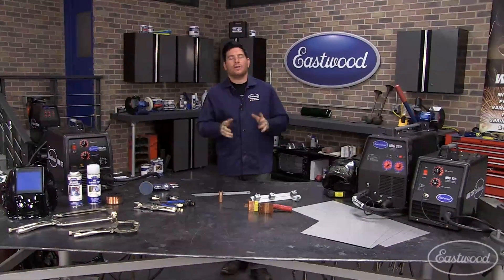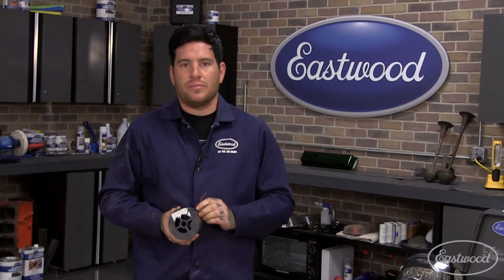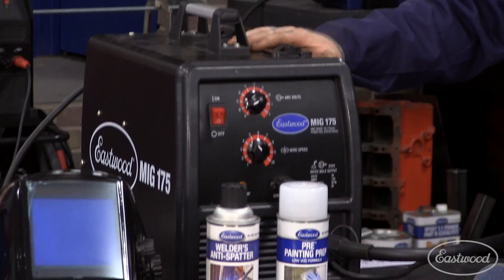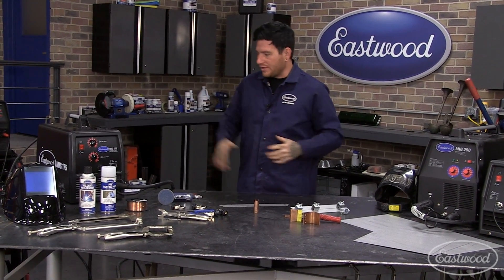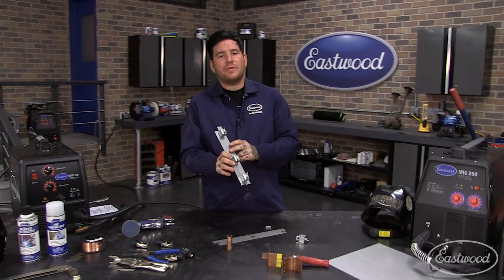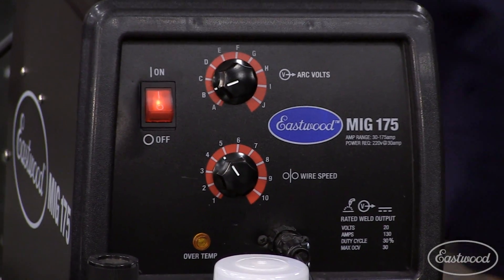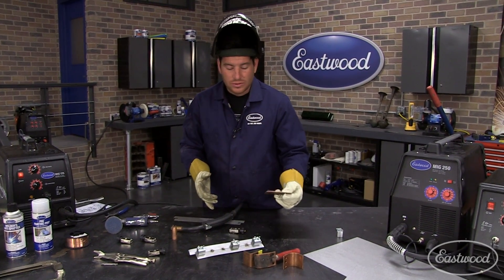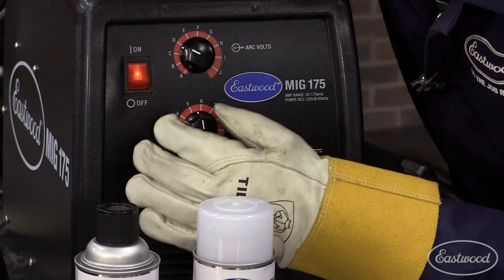How To Weld Sheet Metal - Part 1 of 2 - Welding Sheet Metal Basics with Eastwood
Welding sheet metal can be difficult. This 2 part video explains & demonstrates the basic techniques and tips for first time sheet metal welders.